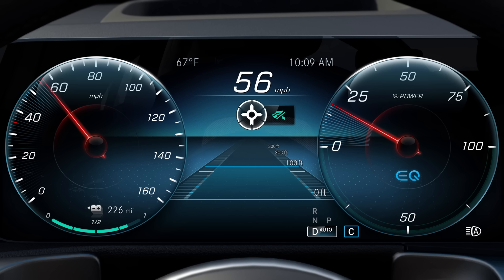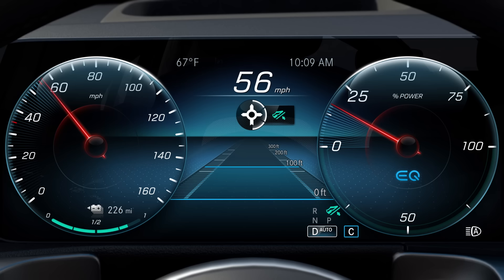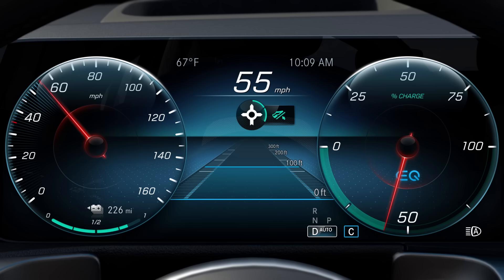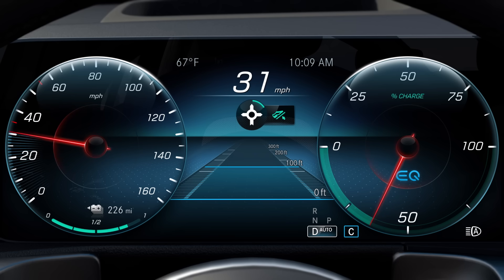2022-2023 EQB How-To: Activate ECO Assist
Integrated within the DYNAMIC SELECT's ECO mode, ECO Assist utilizes a fusion of data from the vehicle's navigation systems and driving assistance features. The system, employing GPS data, topographical information, traffic updates, and radar-enabled detection of nearby vehicles, is primed to maximize energy recuperation tailored to specific driving conditions.